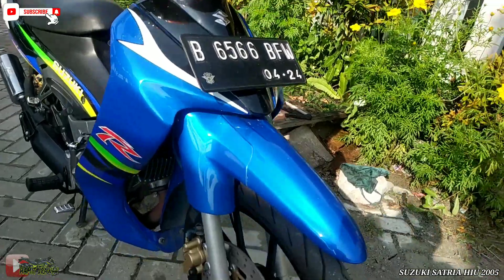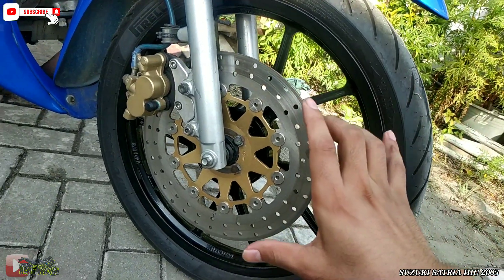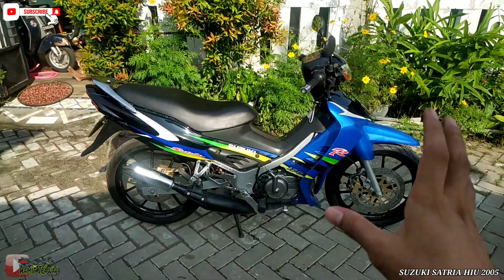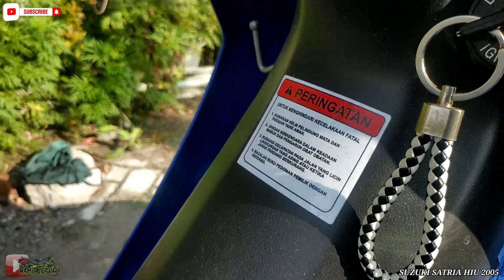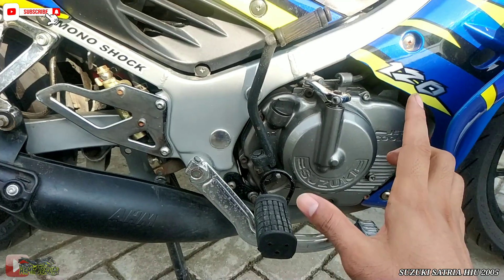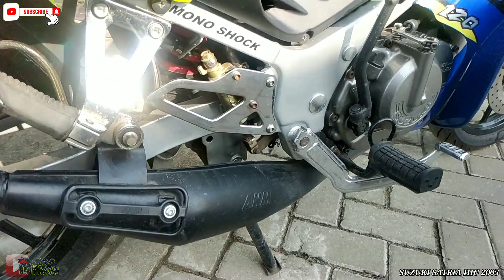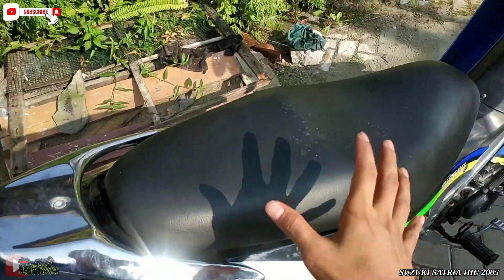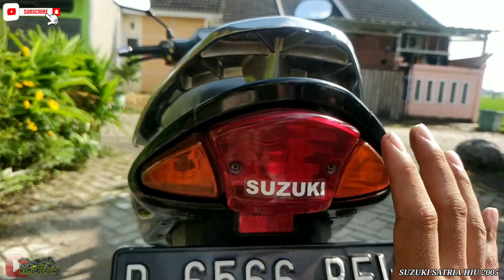SATRIA HIU 2005 LEGENDARIS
satria satria hiu 2tak
review satria hiu 2005
satria 2 tak